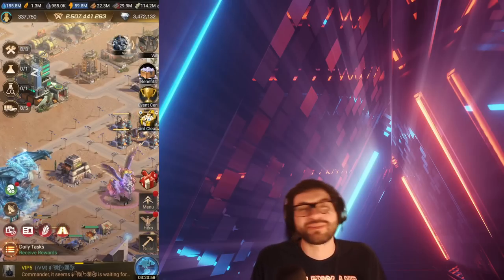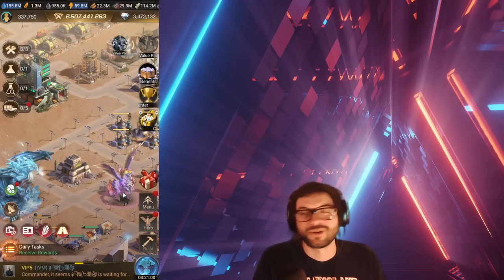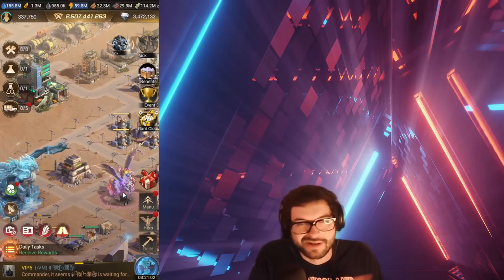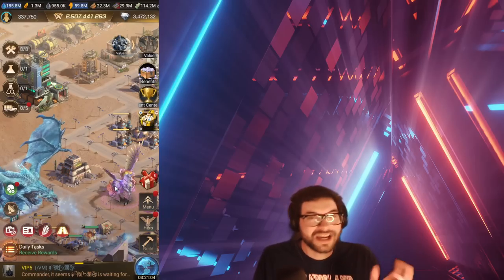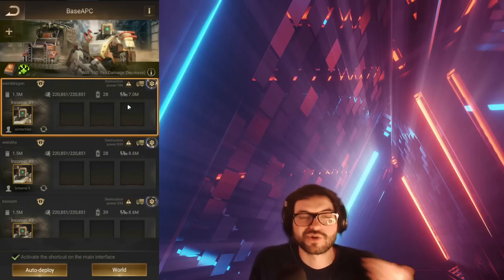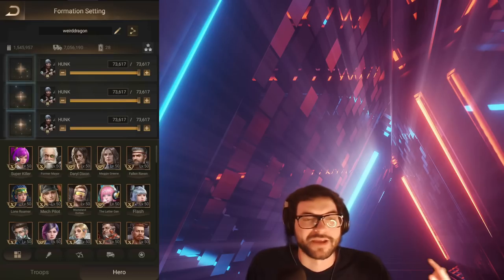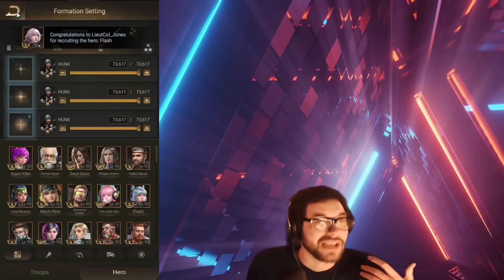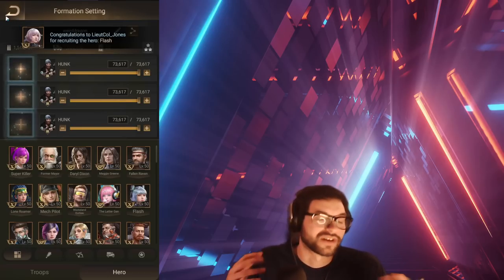LSS - EARLY SUPER KILLER GRACE REVIEW (HOPENESS LAB, APCs, RATING)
🧡 Join the Ao Familia 🧡